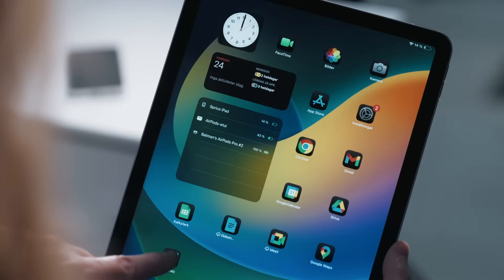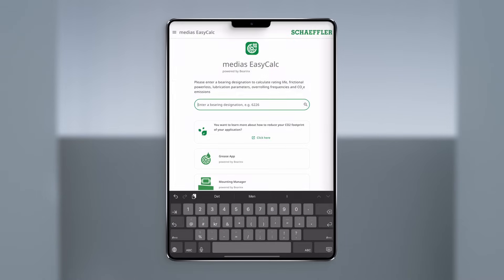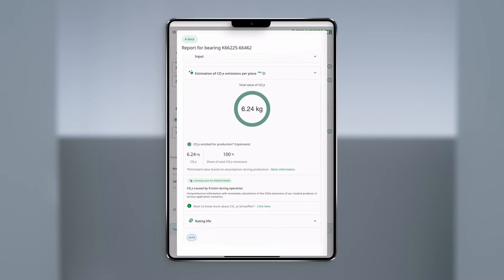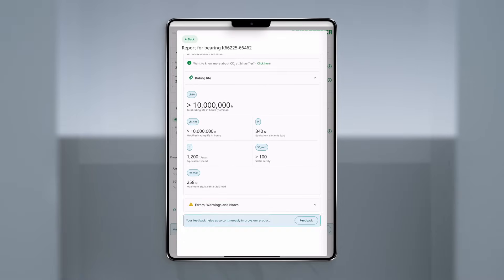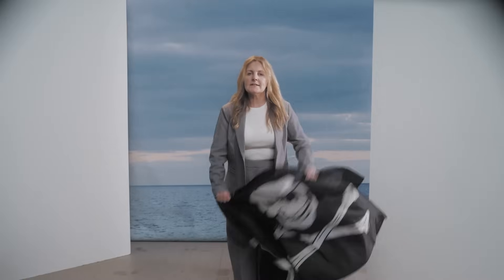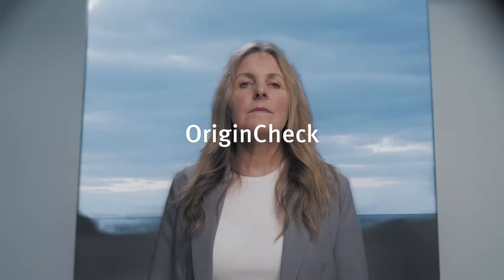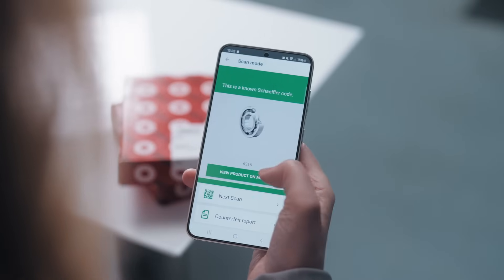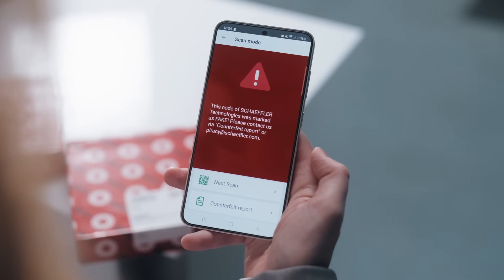The Digital Toolbox – EasyCalc & OriginCheck | Tag Along Season 3, Episode 4 | Schaeffler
Smart tools at your fingertips 📱
Linda presents Medias EasyCalc and the OriginCheck app – two digital tools that help engineers calculate the right bearing and verify product authenticity to fight counterfeits.